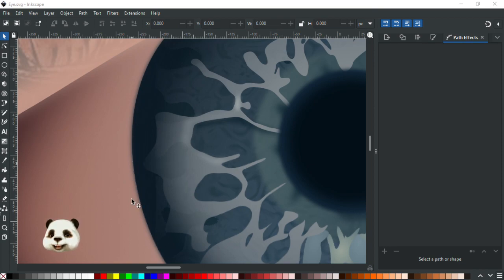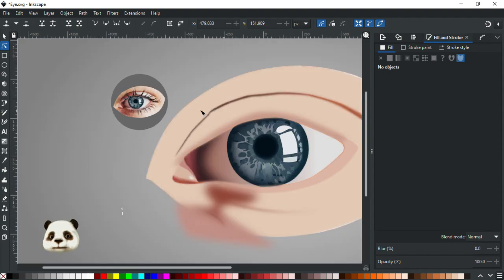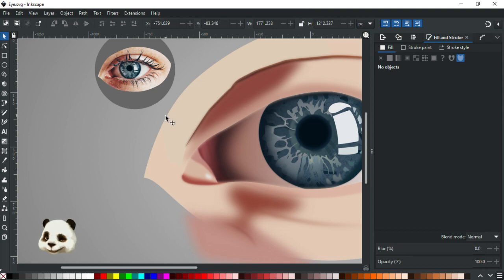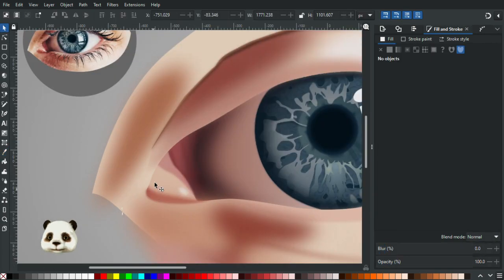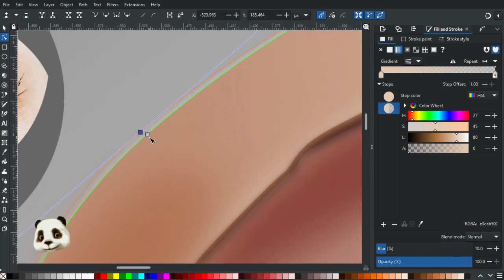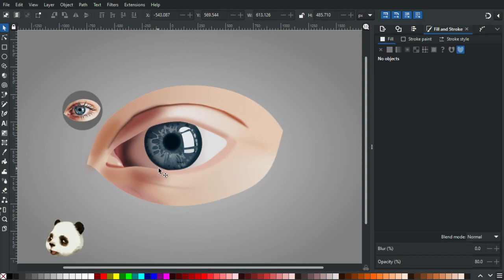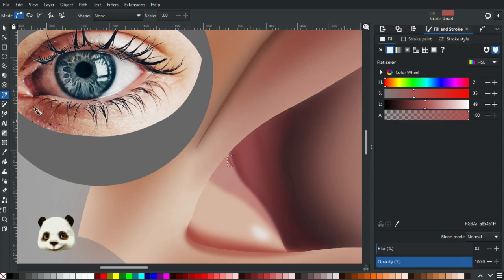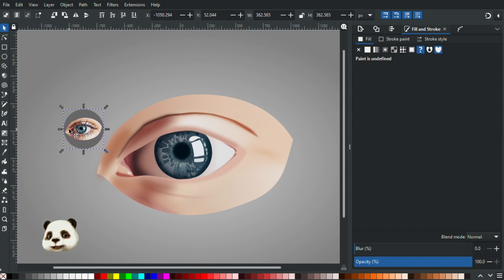Inkscape - Eye of Sauron, if he was happy! Part 3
The second  video got corrupted :( I am super sorry about this and I have no way of recovering it!